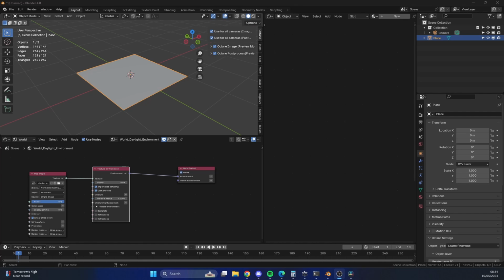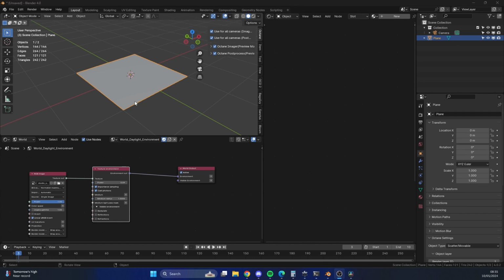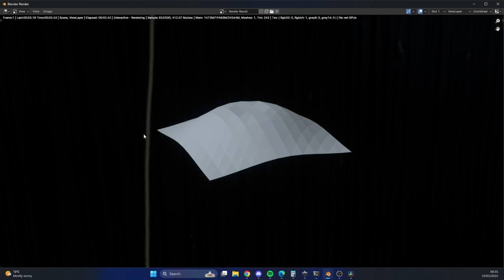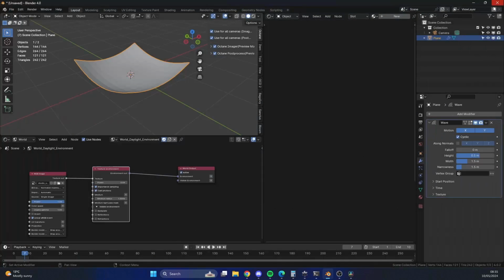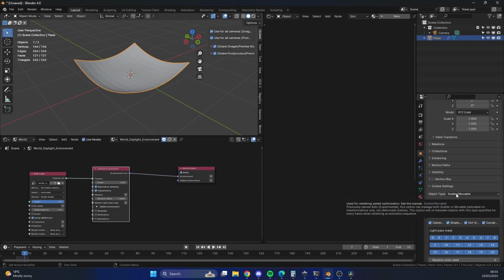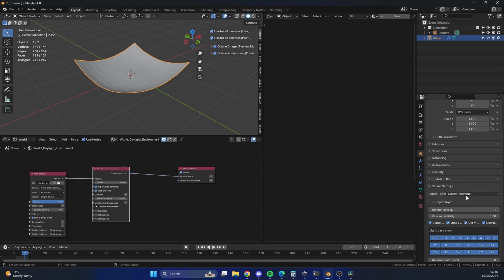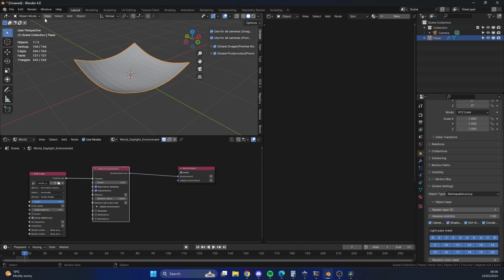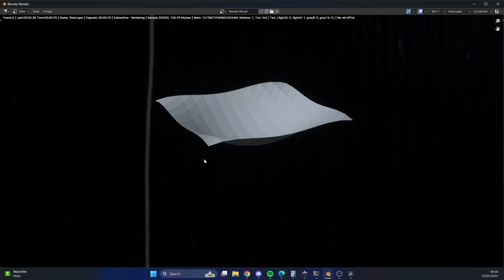Octane Blender my mesh doesn't animate when rendering "FIX"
A quick little tip if your mesh is not rendering correctly when animated
Fix: Change Object Type to Reshapable Proxy

blender octane
octane blender